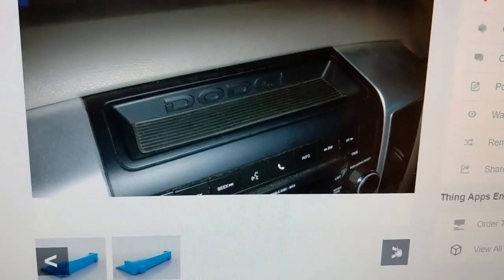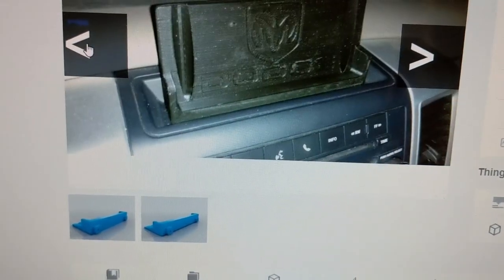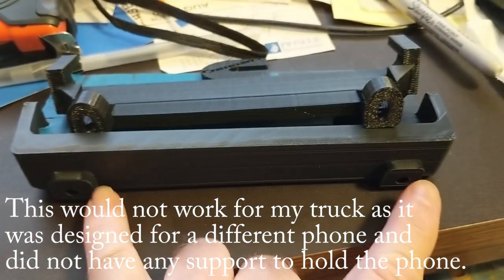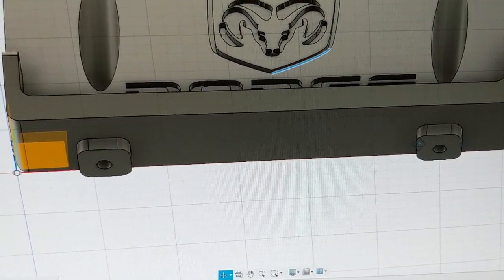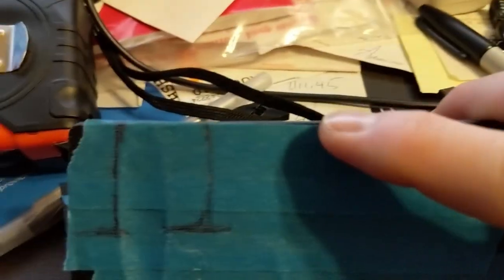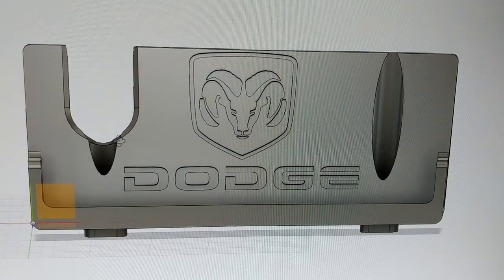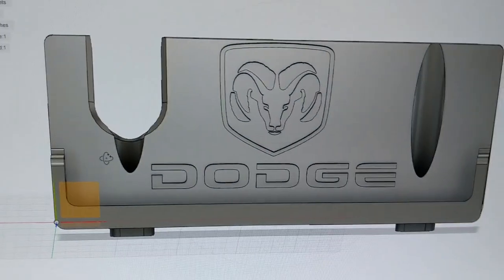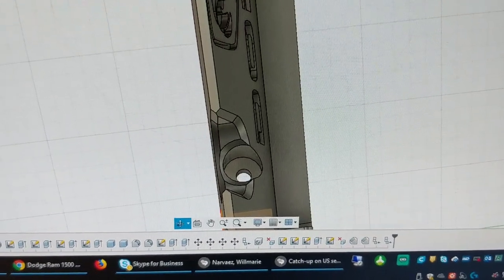3D Printer, Fusion 360 and CURA - Dodge RAM 1500 Pixel 2 XL Phone Mount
Credit to tagscott for providing the Fusion 360 Files

Music on my Channel by
GRUBDUDE

Presto 03500 Belgian Bowl Waffle Maker

13" Grease Splatter Screen for Cooking with Silicone Hot Handle Holder

Kitchen Knife Sharpener

Canon EOS-M

Ulanzi ST-02S Aluminum Phone Tripod Mount w Cold Shoe Mount

Neewer Cellphone Holder Clip Desktop Tripod Mount Adapter

Universal Smartphone Car Windshield Mount Holder Cradle

Weymic 35 Universal Microphone Suspension Boom Scissor Arm Stand with Holder

Kershaw Cryo G-10 (1555G10) 2.75” Stainless Steel Blade